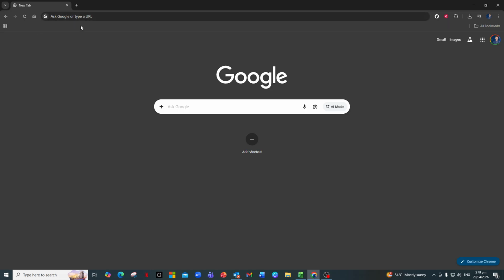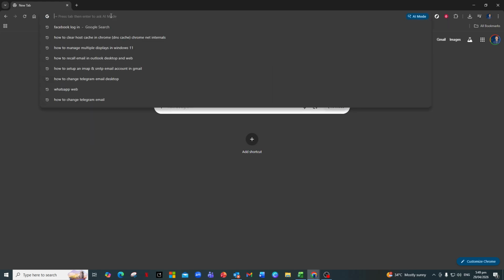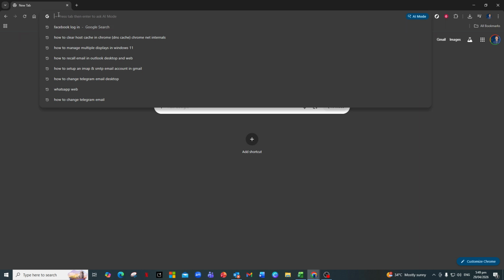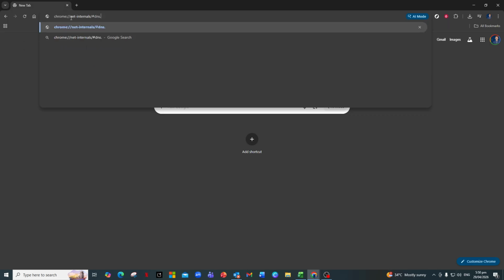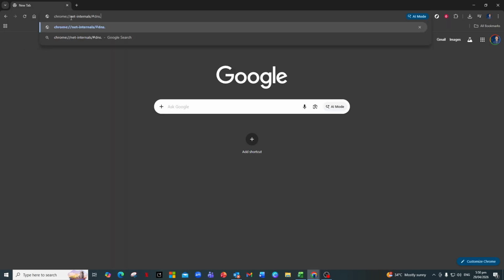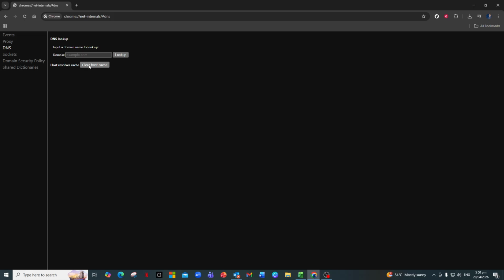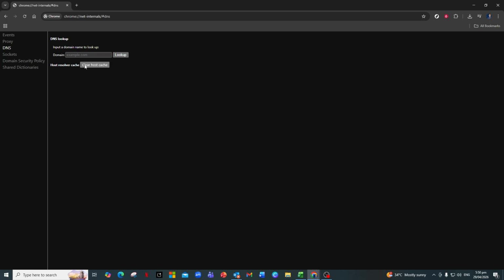How to clear host cache in chrome DNS Cache chrome net internals (Latest Update)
How to clear host cache in chrome DNS Cache chrome net internals

Having internet issues in Google Chrome? Websites not loading properly or showing old data? In this tutorial, you’ll learn how to clear the DNS cache and host cache in Chrome using the built-in chrome://net-internals tool.

This method helps fix loading errors, DNS issues, and browsing problems quickly.

🔍 In this video, you’ll learn:

How to clear DNS cache in Google Chrome
Use chrome://net-internals to flush host cache
Fix website loading and connection errors
Reset DNS resolver cache in Chrome
Improve browsing speed and connectivity

💡 This method works on Windows 10, Windows 11, Mac, and Linux using Google Chrome or Chromium-based browsers like Brave and Edge.

🚀 Fix slow or broken websites in seconds with this simple Chrome trick!

⚠️ Note: Chrome has updated net-internals tools, but the DNS section still works for cache clearing in most versions.